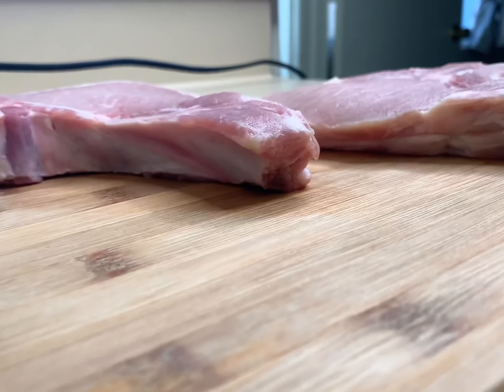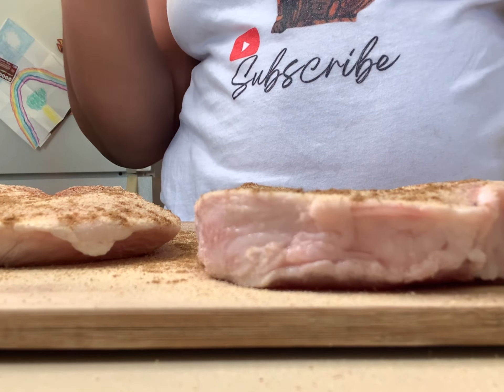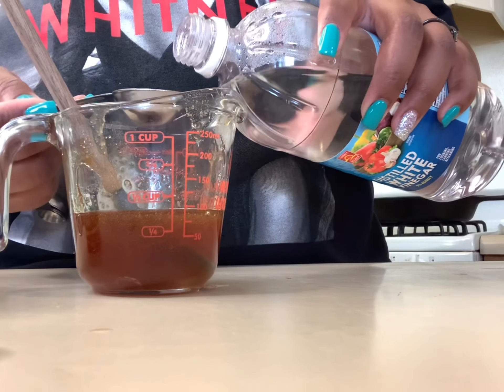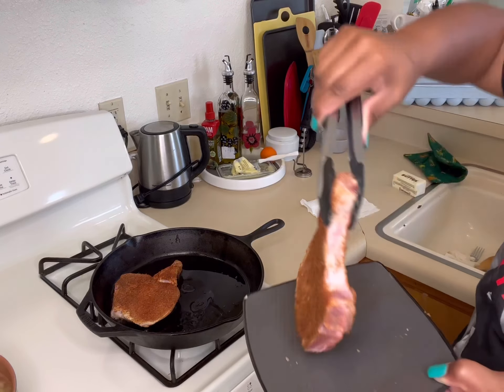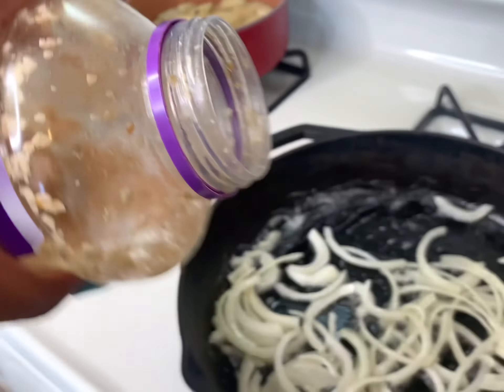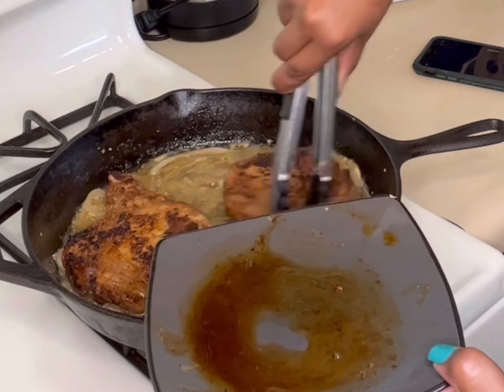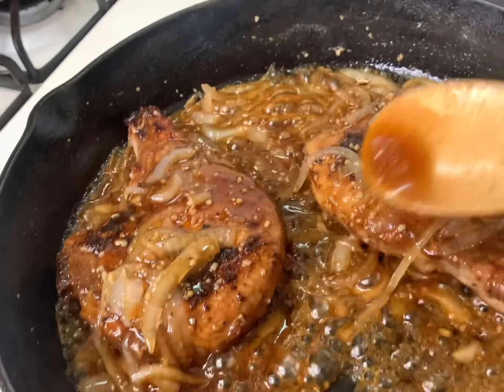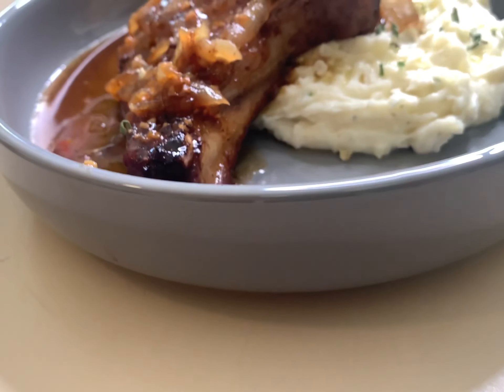Honey Garlic Glazed Pork Chops Recipe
You have stumbled upon an easy  way on how to make honey garlic pork chops! These pork chops are full of flavor super juice as will not disappoint.

Items Needed:
Pork Chops
Half Onion sliced
1 tbsp. Minced Garlic
1/4 cup Honey (spicy or regular)
1/4 cup Broth
1 tsp. White Vinegar
2 tsp. Butter
Oil of your choice (I used bacon grease)

Spices Needed:
Garlic Powder
Onion Powder
Cumin
Smoked Paprika
Adobo